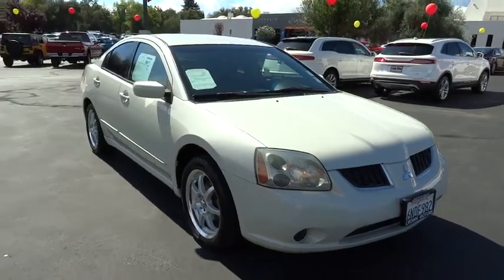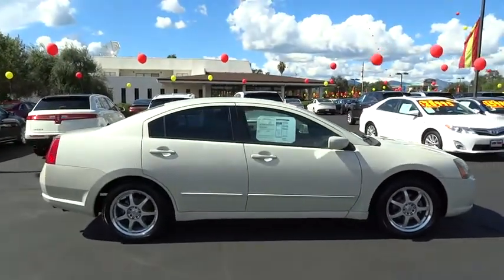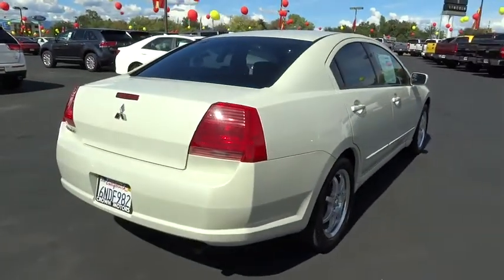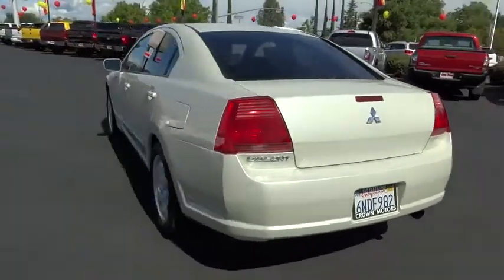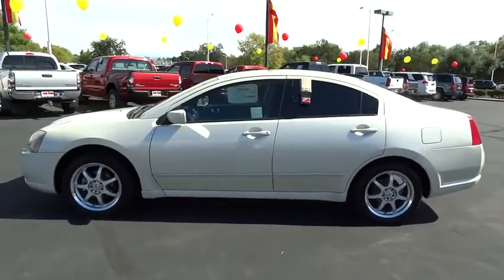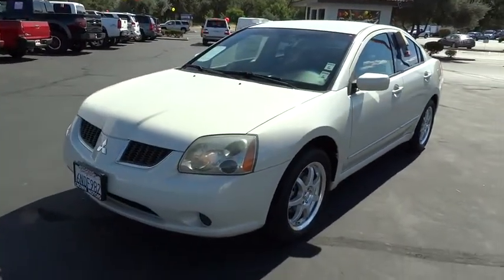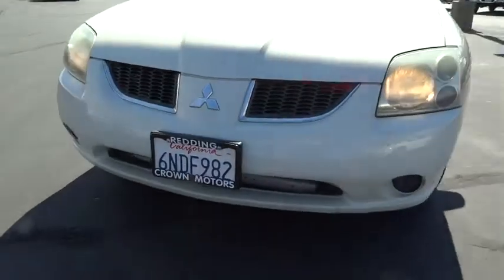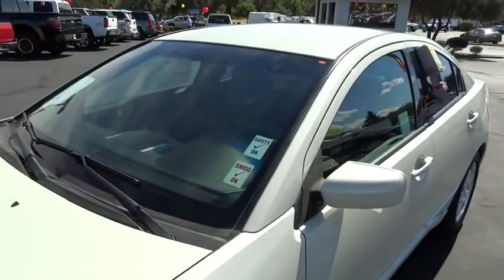2006 MITSUBISHI GALANT SE 2.4L AUTO Redding, Eureka, Red Bluff, Northern California, Sacra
2006 MITSUBISHI GALANT SE 2.4L AUTO
2006 MITSUBISHI GALANT SE 2.4L AUTO SE - Stock#: 126348 - VIN#: 4A3AB36FX6E050540